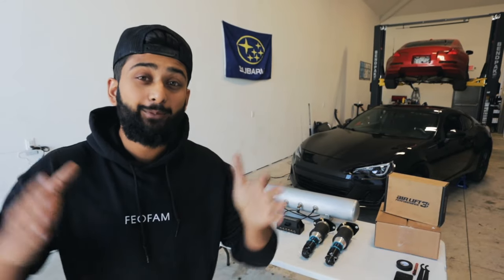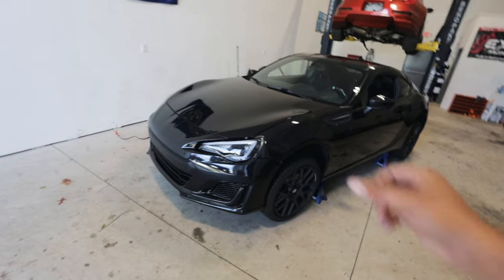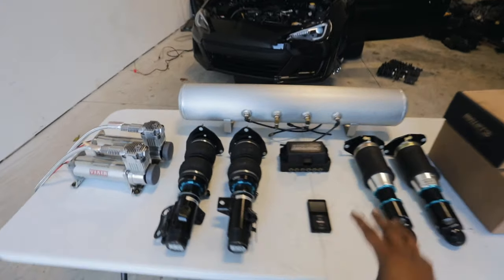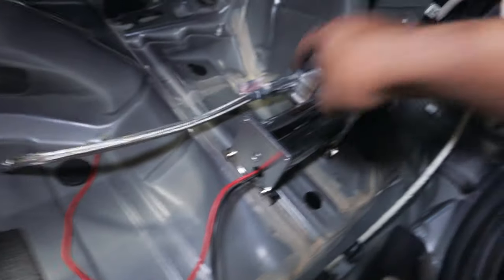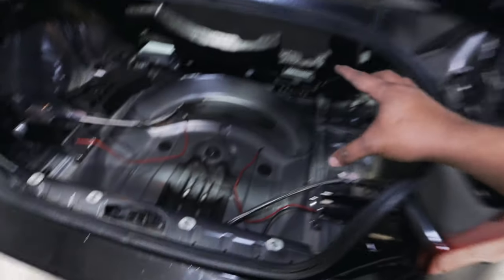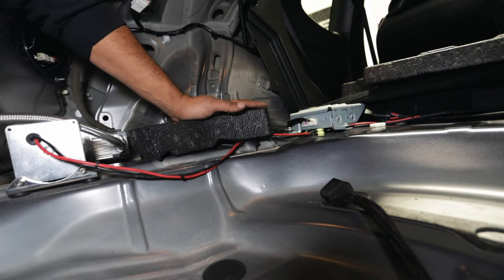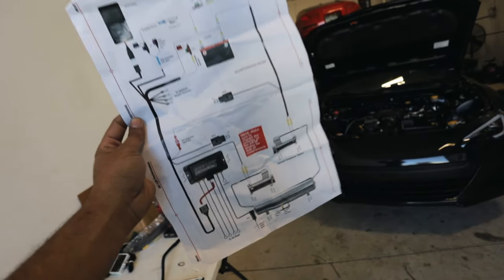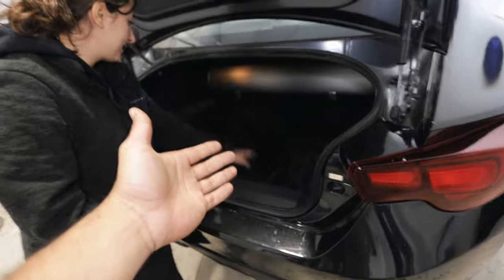How To Install Air Suspension | Complete Guide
We finally bagged the BRZ! Todays video was a little different, rather then a quick install I wanted to give you guys The Ultimate Air Suspension Install Guide! In this video I go over and explain how to install air ride in your car and how it all works. I've done this a few times so along the way I learned a few things that may help a first timer! Hope this video helps you guys out!

Management (Airlift Performance 3P)
Struts- Accuair
Bags- C2B